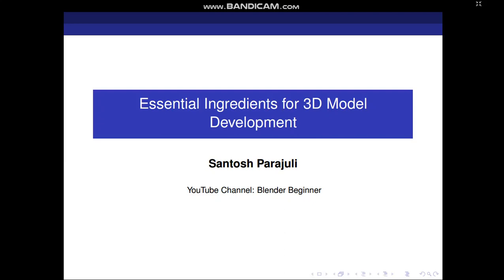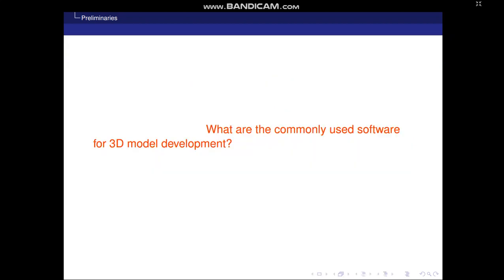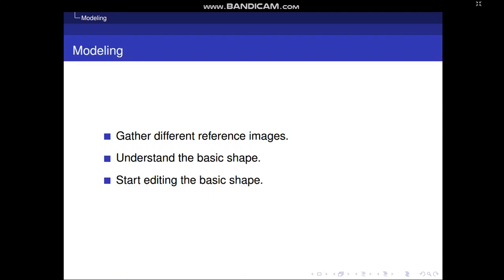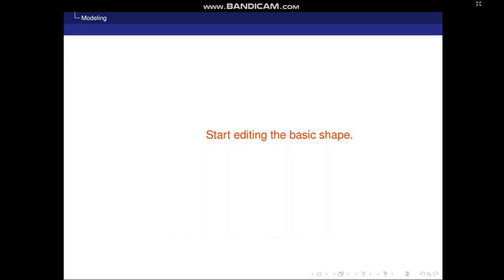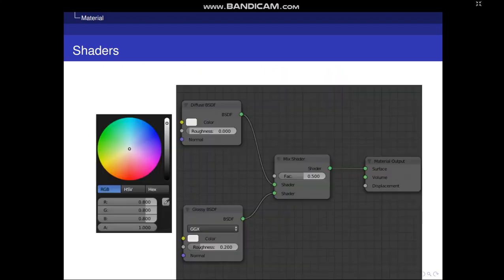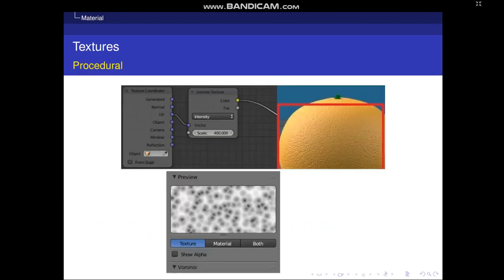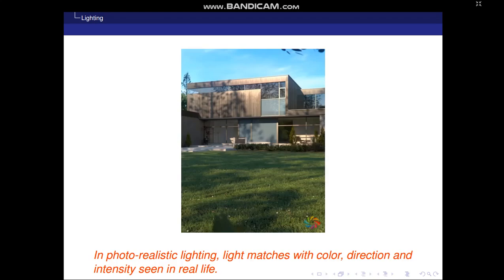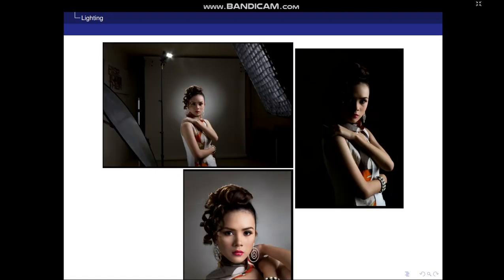Easy Blender Tutorial for Beginners.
A Must Watch Tutorial Presentation on Basics of 3D Modeling for Blender Beginners.